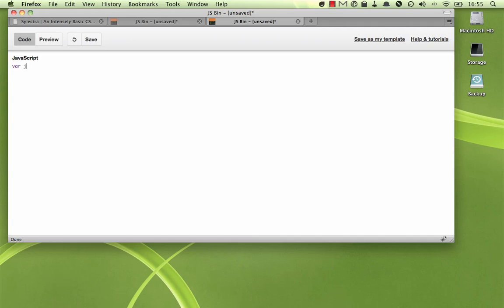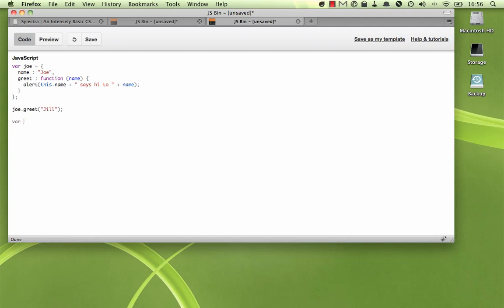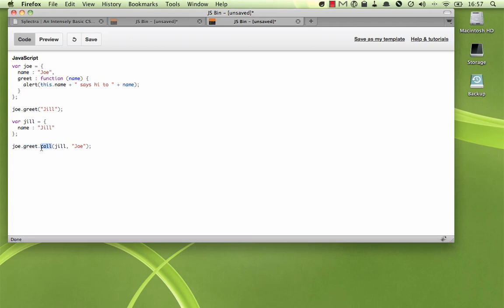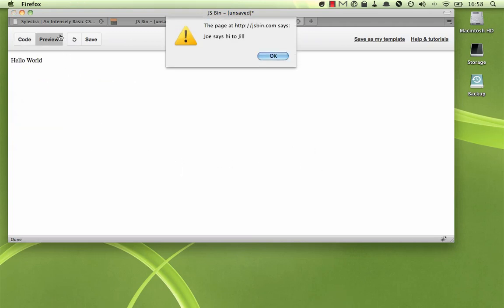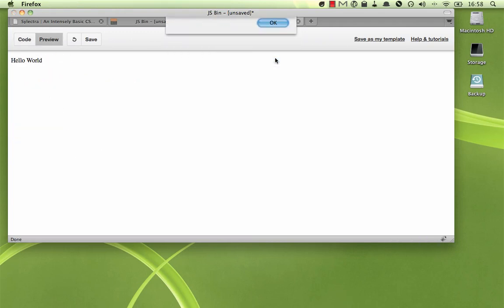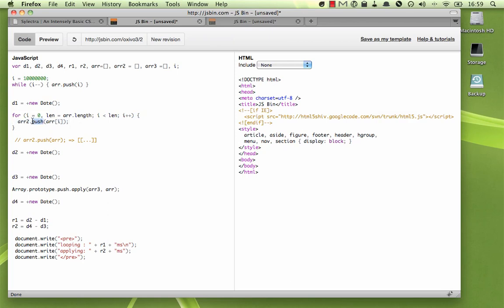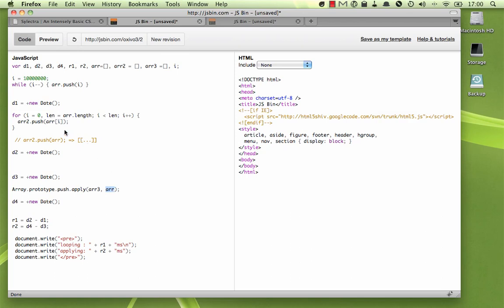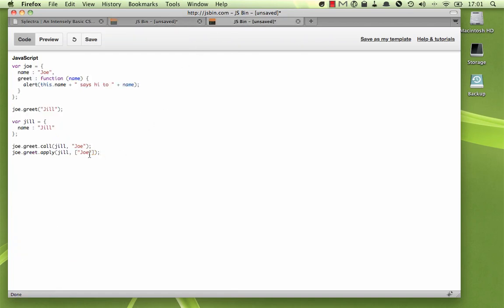Calling JavaScript Methods on Other Objects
You''ll never stop being surprised by JavaScript. In this quick tip, I'm going to show you how to use the JavaScript methods call and apply to call your functions of other objects. Don't know what I mean? Let's get started!